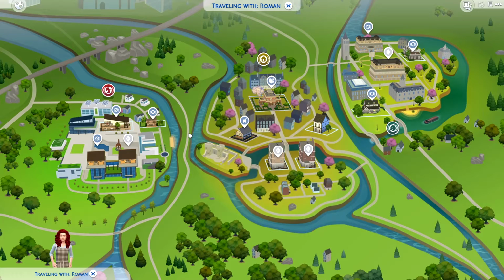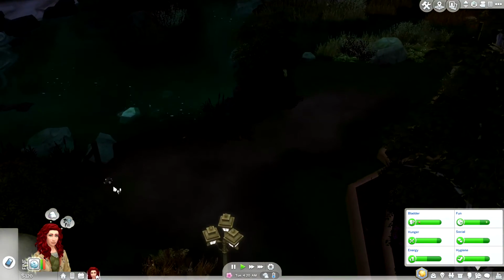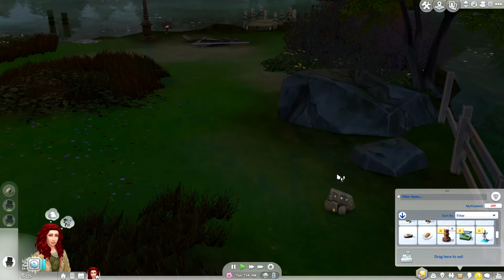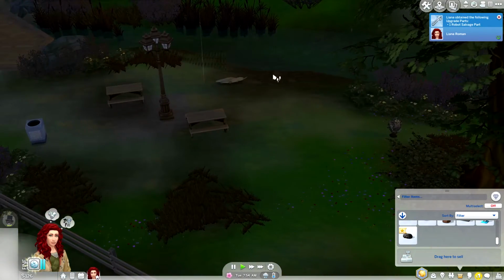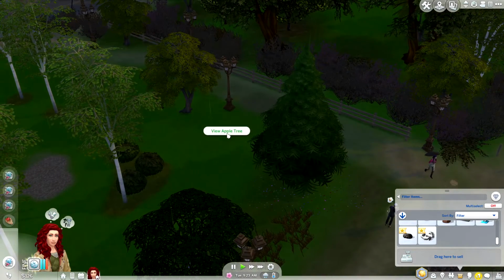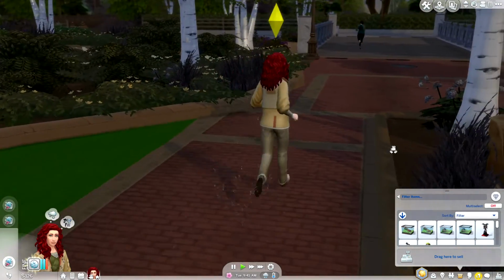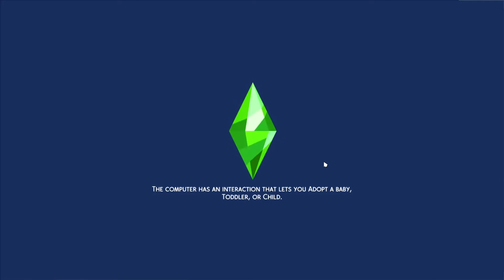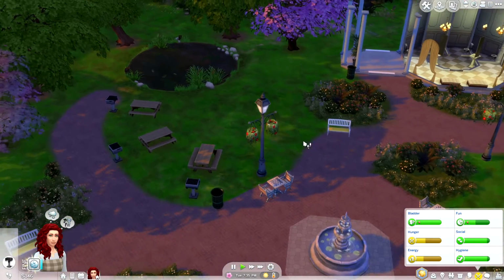TS4 - Collections Challenge - Part 3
Liana visits Brindleton Bay to forage and meets Mayor Whiskers.